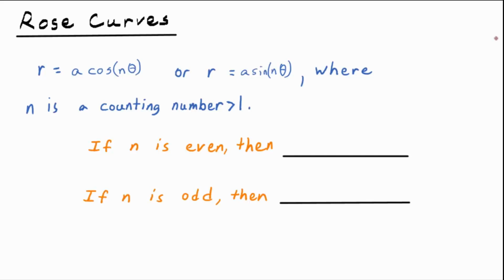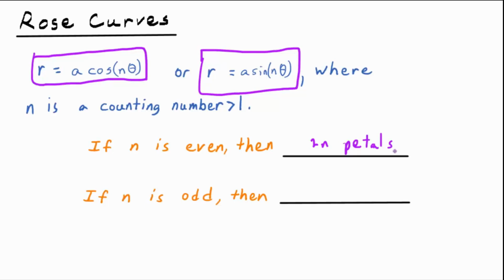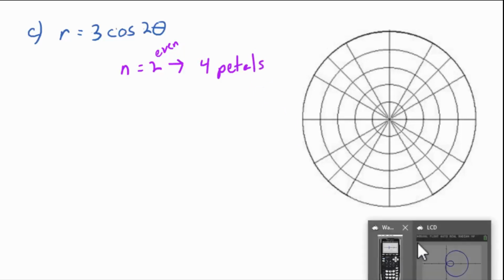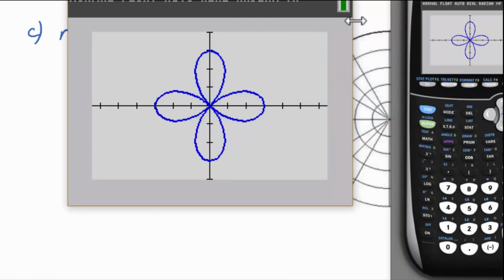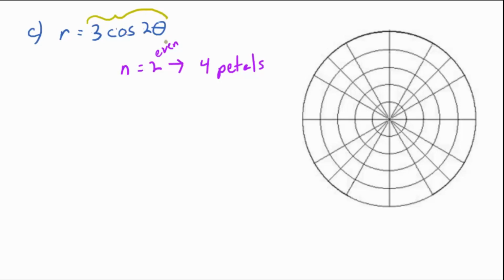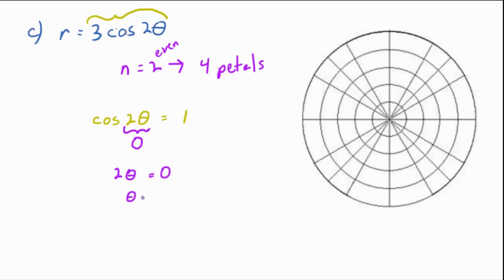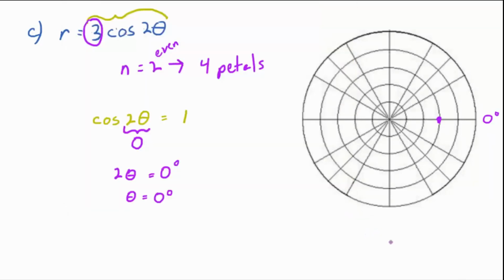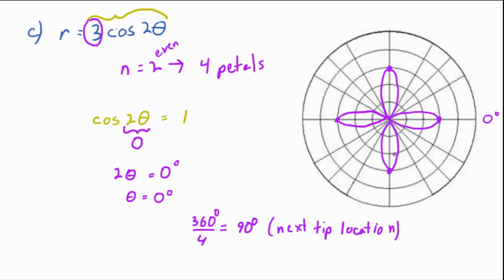Video 8.5.7: Rose Curves